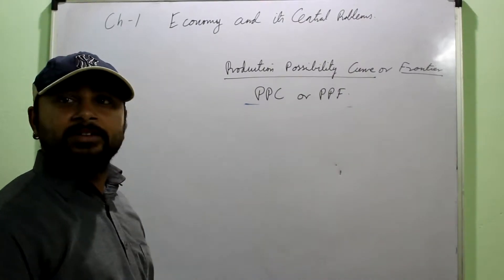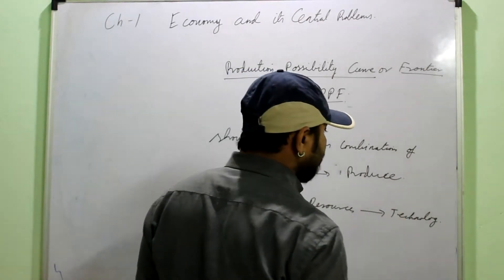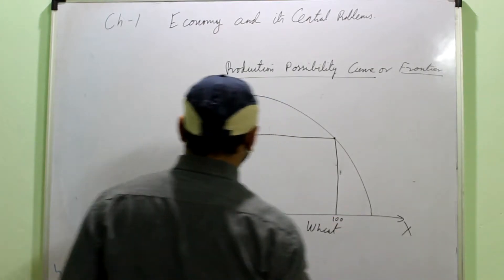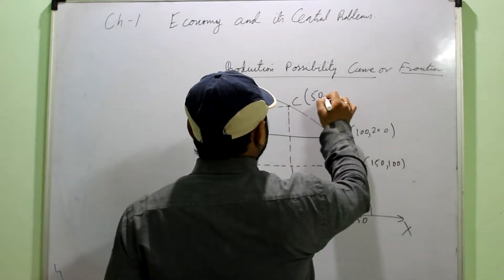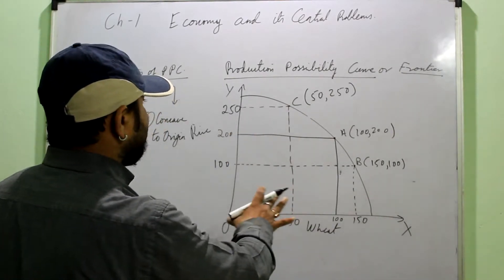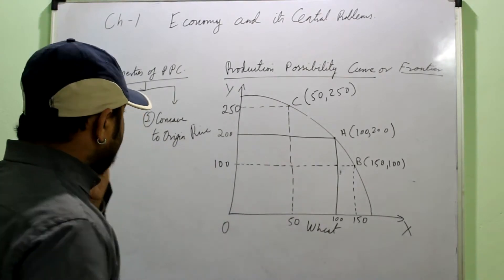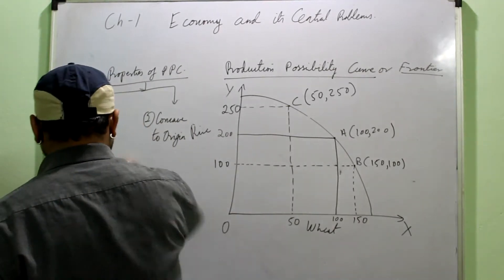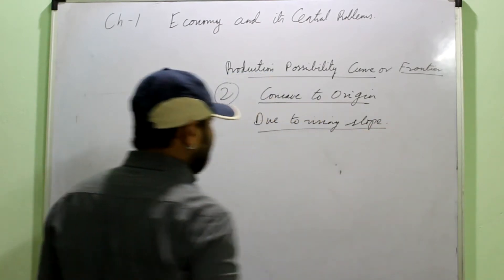Economy And It's Central Problems - Part 5 | Shri Balaji Tutorials